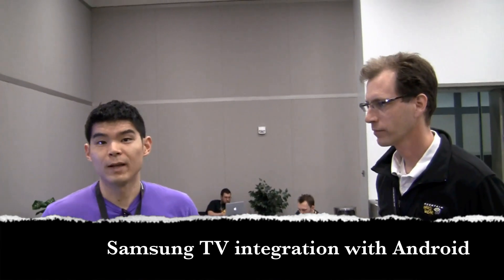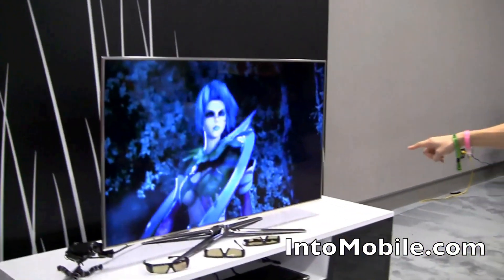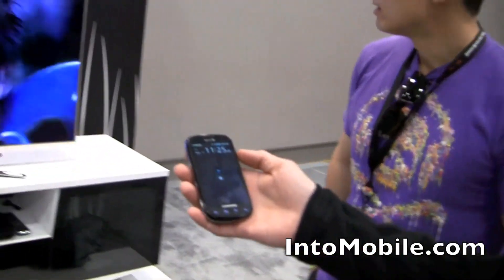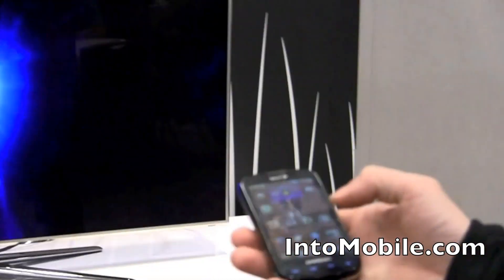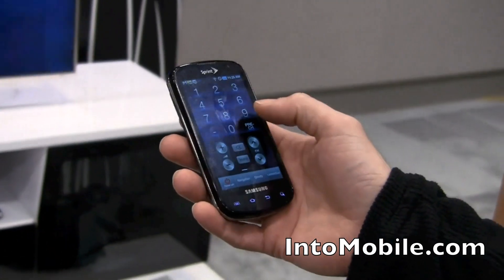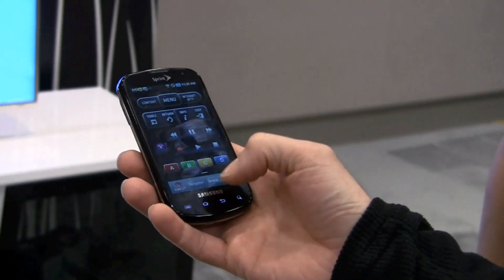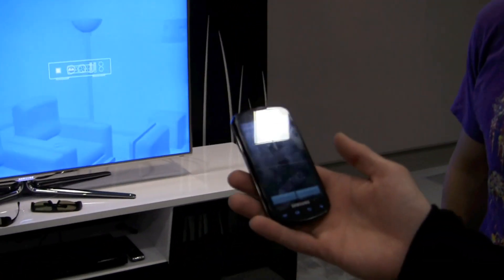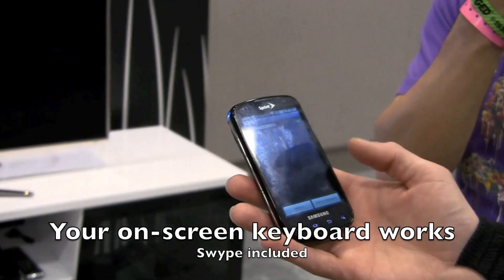SXSW 2011: Samsung TV integration with Android apps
We're live at SXSW 2011 and we check out how some Samsung TVs have strong media features which can integrate with Android apps as a remote control and to share content.